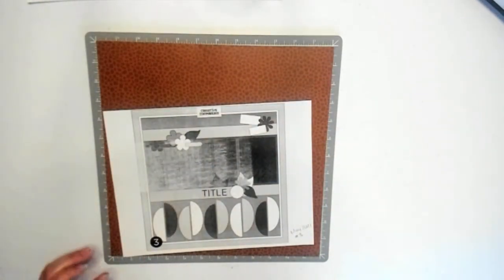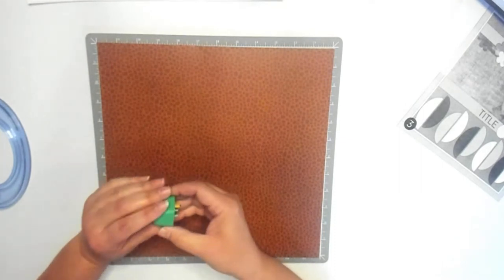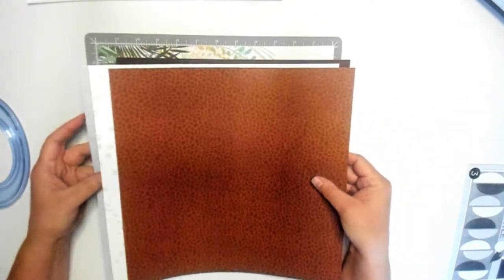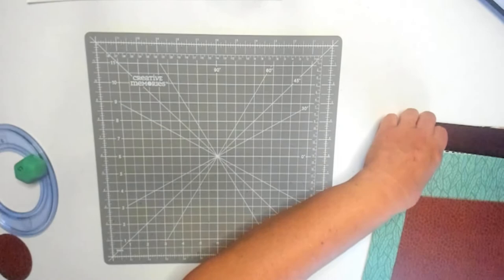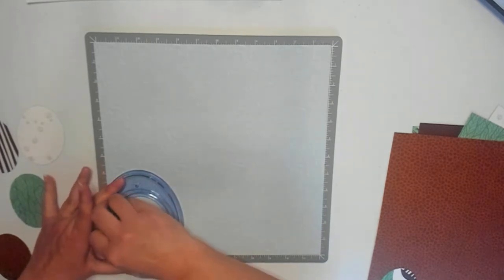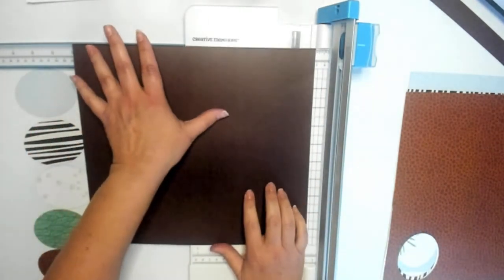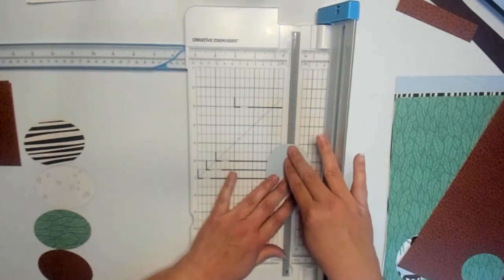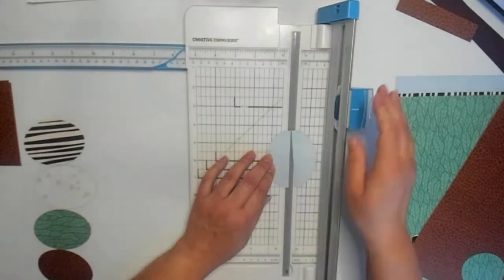Sketch with Me: What a Zoo, Too!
I add a New post every Monday on Creative Memories Latest Collections, Promos, Crops I offer, and so much more here: